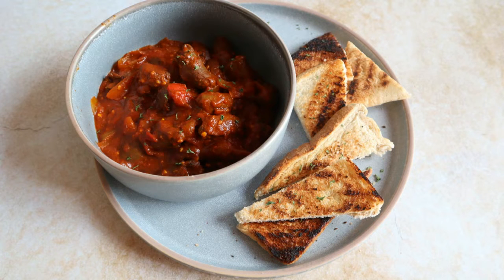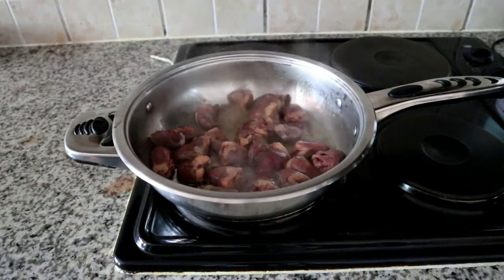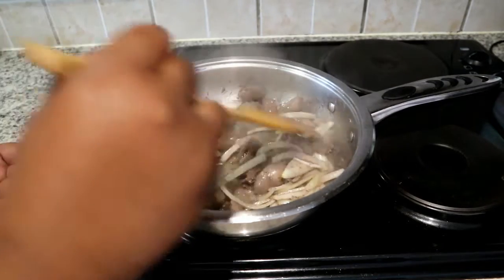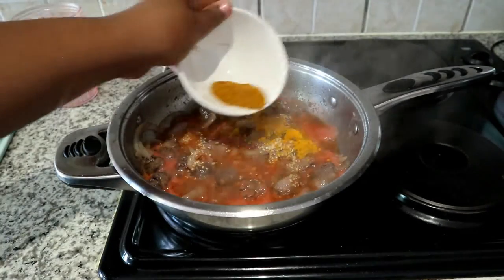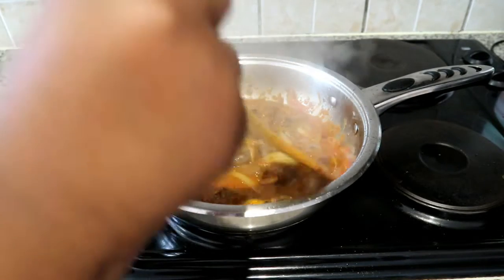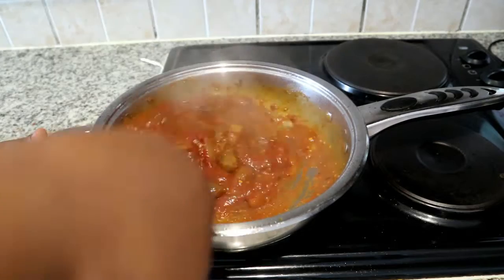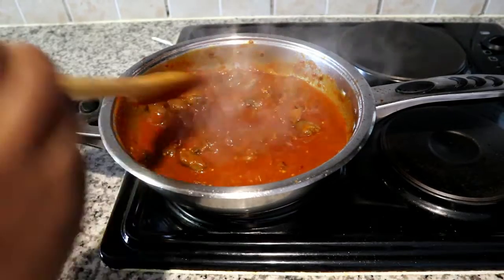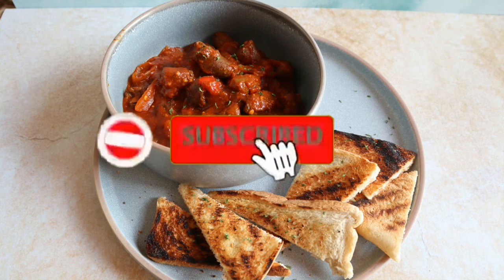Chicken hearts Recipe (Spicy )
Hi guys,

For this chicken heart recipe you will need :

500g chicken hearts
1/2 onion chopped
1 teaspoon turmeric
1 teaspoon garlic flakes
1 tablespoon curry powder
1 Stock pod or 1/2 chicken stock cub dissolved in 60ml water
1 tablespoon tomato paste

PObox 6208
Onverwacht
0557